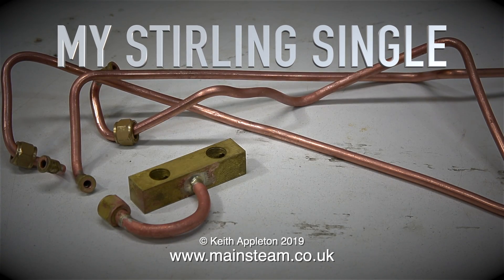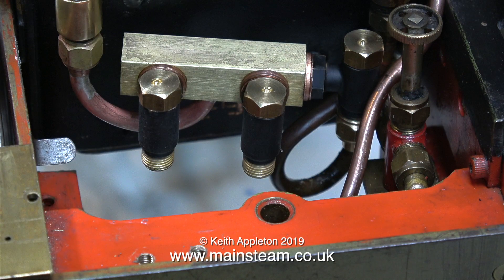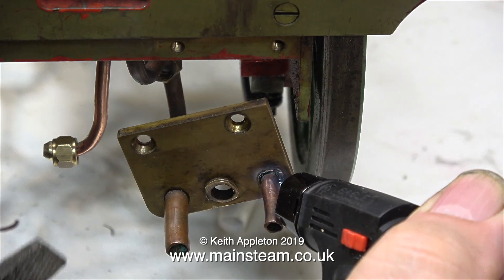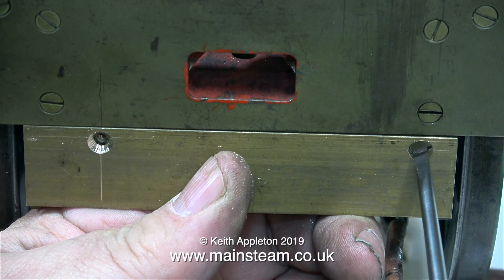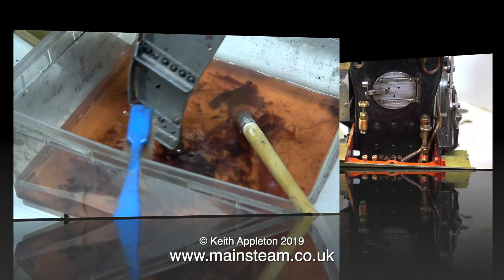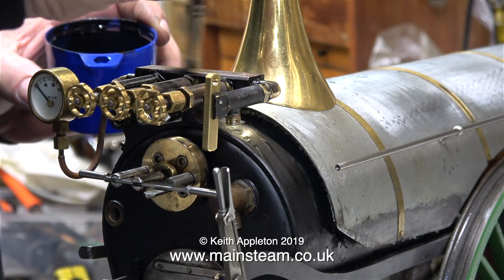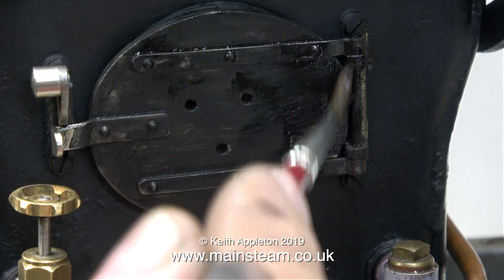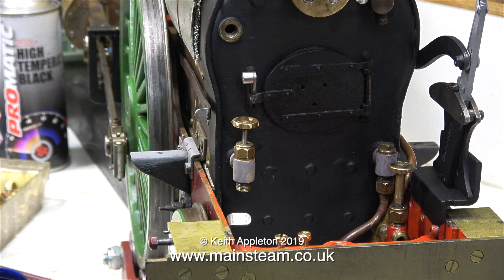MY STIRLING SINGLE #16 - FITTING THE CHECK VALVE ADAPTOR AND PAINTING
My Stirling Single #16 - Fitting The Check Valve Adaptor and painting the boiler backhead - assembling the parts, making a backplate for the water pipes then painting the boiler backhead and the boiler fittings.
IF YOU ENJOY WATCHING THE VIDEOS THAT I MAKE, PLEASE BECOME A PATRON OF MY YOUTUBE CHANNEL VIA "PATREON" AS THIS ALLOWS ME THE TIME TO MAKE EVEN MORE OF THESE SPECIALIST AND HIGHLY DETAILED TUTORIAL VIDEOS.